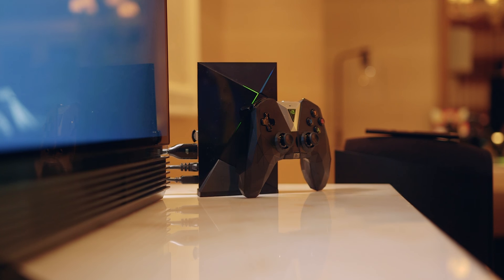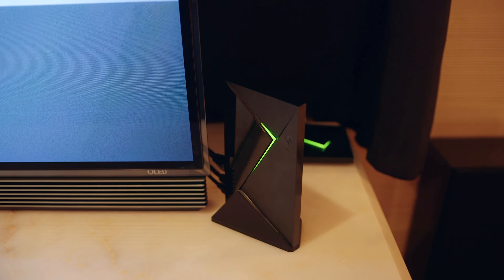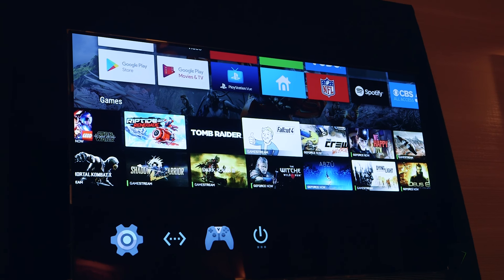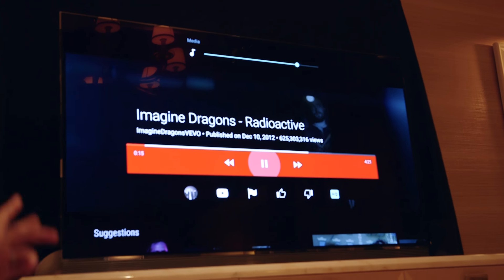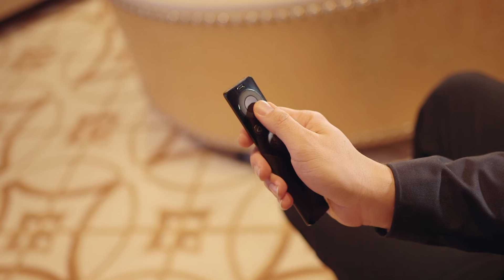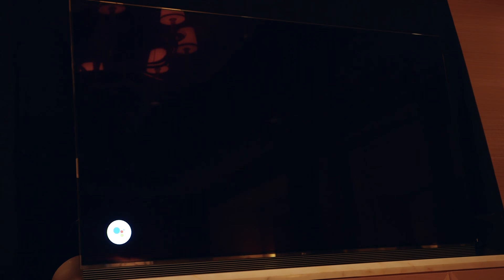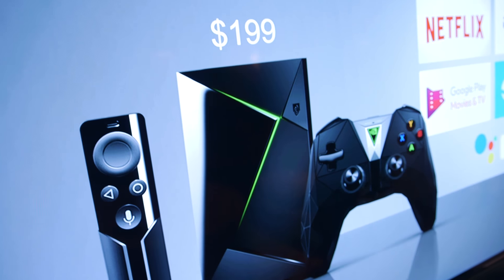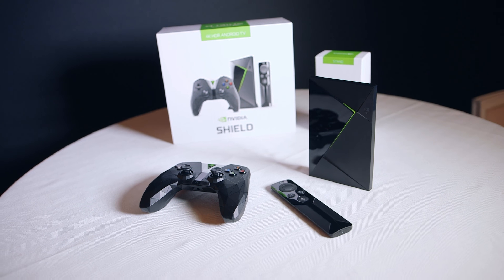FINALLY! A Flagship Android All-in-One Console!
NVIDIA's new Shield TV has finally launched and it promises to not only be a great gaming platform but will also become the center of a connected household.